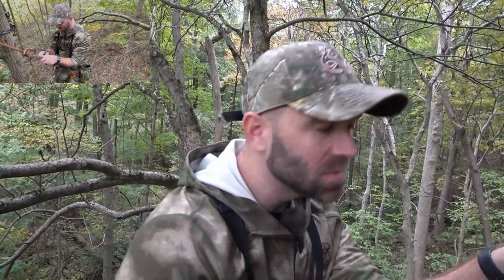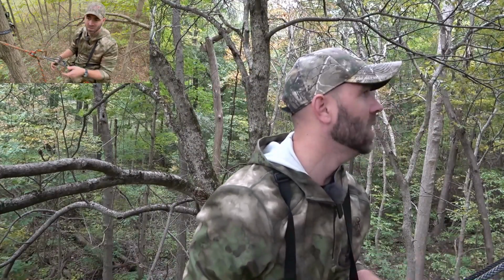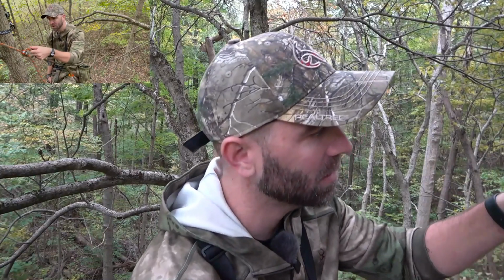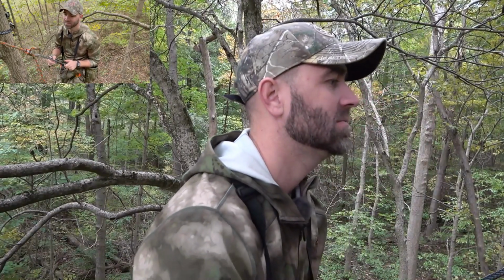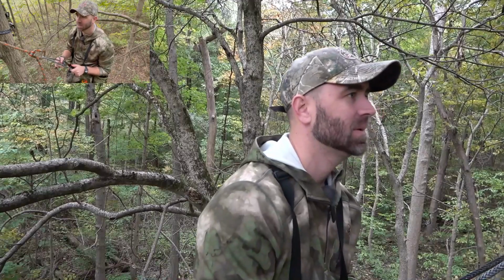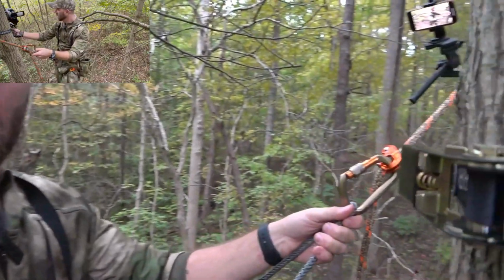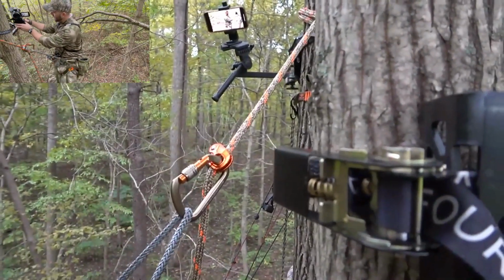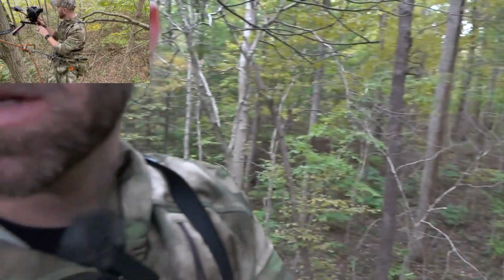Tethrd Phantom Review!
If you have been interested in saddle hunting you definitely need to give it a shot. Very comfortable versatile hunting.